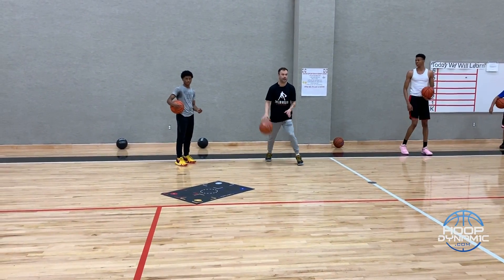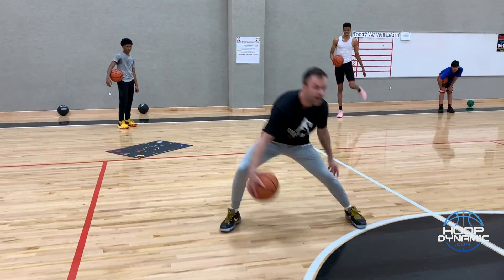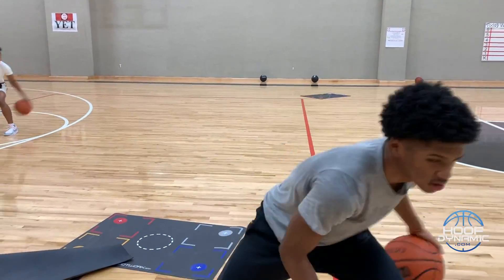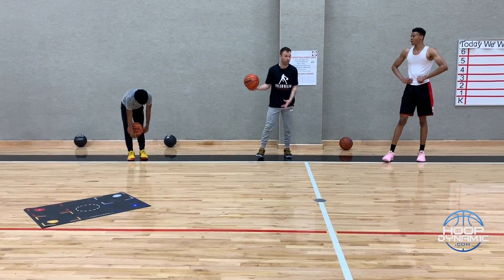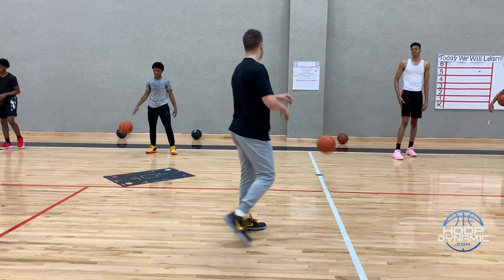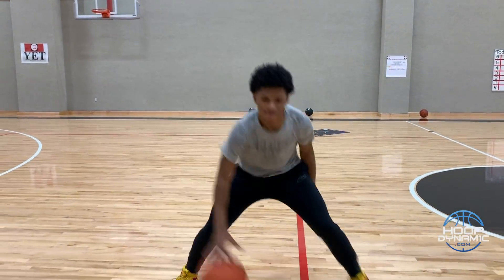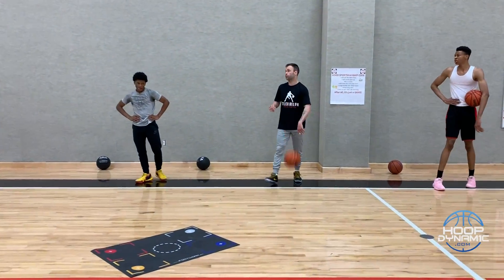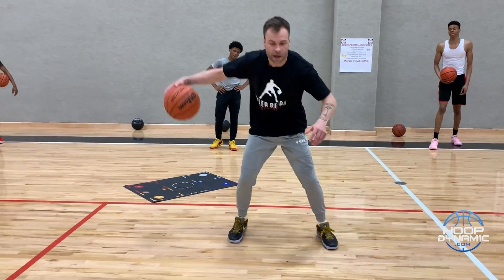GET FASTER HANDLES WITH THE V-DRIBBLE SERIES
This 3 Drill V-Dribbling Series is a must-do daily to increase the speed and tightness of your ball handling! Go the length of the court with each hand daily to try and perfect these 3 ball handling sequences!

TYLER'S ONLINE TRAINING PROGRAM.